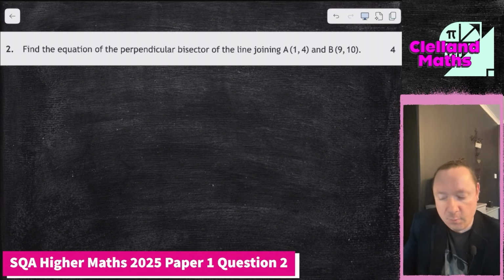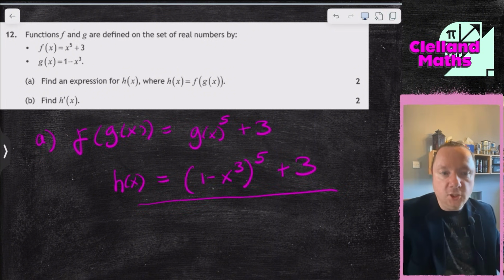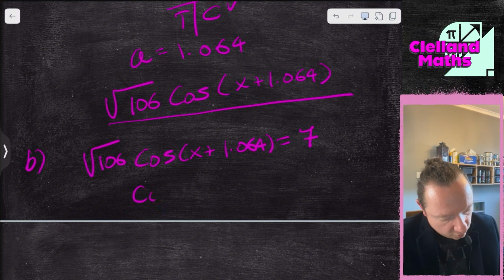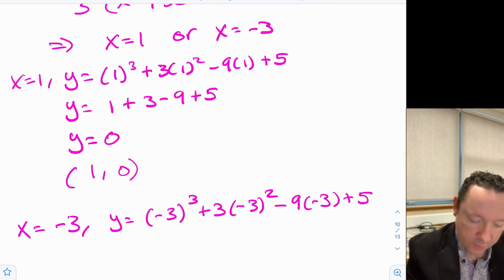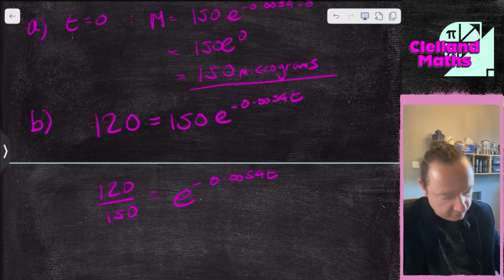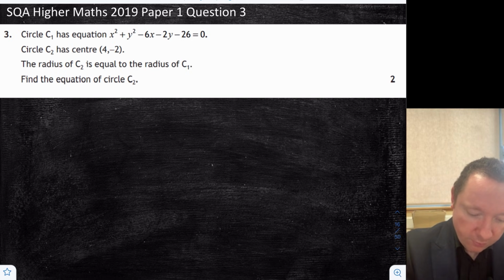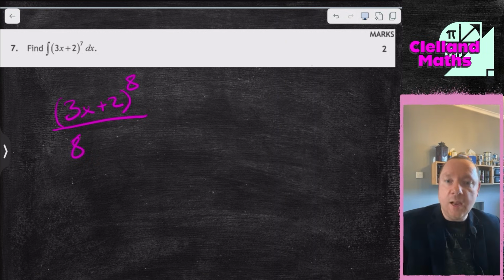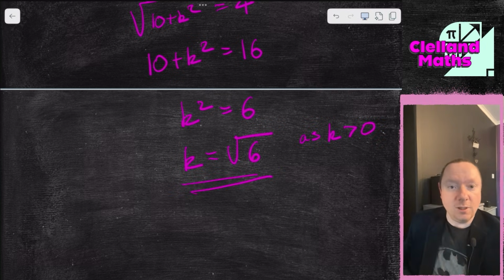The Ultimate Higher Maths Prelim Revision Guide 2026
Higher Maths Prelim Special 2026 covers every single topic in the SQA Higher Maths syllabus. It features past paper questions from SQA Higher Maths papers, including the 2025 exam, designed to get you ready for your prelims.

The Higher Maths Prelim Special Covers:

Straight Line
Recurrence Relations (Sequences)
Functions & Graphs
Quadratics & Polynomials
Differentiation
Integration
Exponentials And Logarithms
Trigonometry
Circle
Vectors

Timestamps
0:00 - Introduction To Higher Maths Prelim Special 2026
0:38 - Straight Line
9:56 - Recurrence Relations
14:55 - Functions & Graphs
23:32 - Trigonometry
44:24 - Differentiation
1:05:55 - Logarithms & Exponentials
1:13:43 - Quadratics & Polynomials
1:27:09 - Circle
1:40:41 - Integration
1:48:03 - Vectors

This full 2026 Higher Maths Prelim revision video includes past paper questions from a number of SQA Higher Maths Past Papers.

For SQA Content: This content is an original creation of the Scottish Qualifications Authority. The Scottish Qualifications Authority does not promote or endorse the use of any content associated with its reproduction.